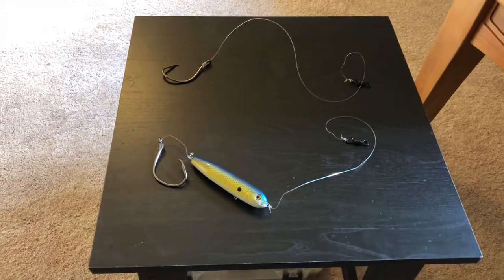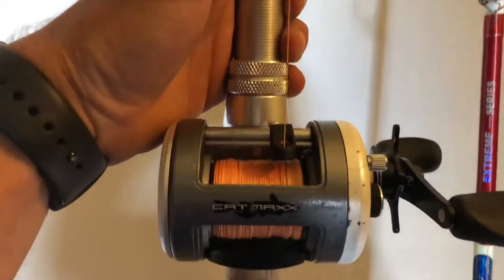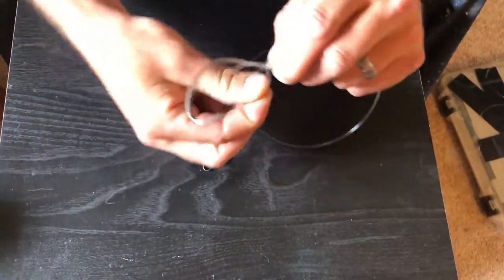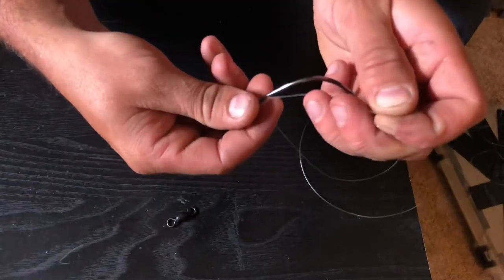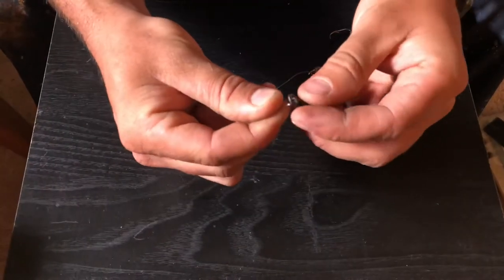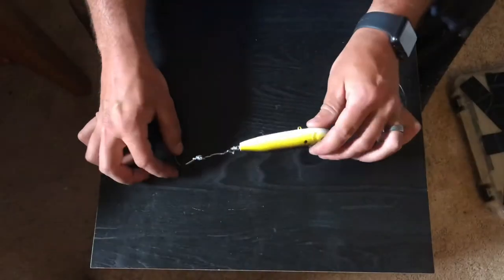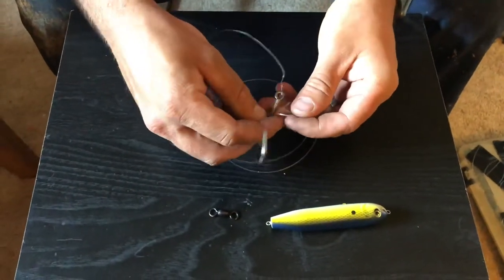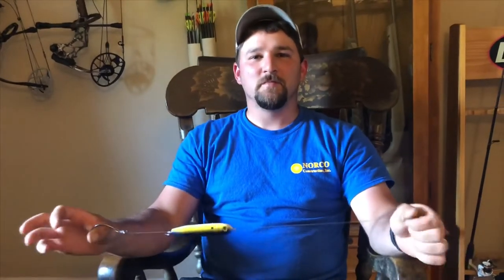How to tie a basic Carolina rig for Catfishing (EASY!!)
In this video I go over how I rig up my poles for catching monster catfish. We’ve had a few requests on breaking it down to the fine details so here ya go! Hope y’all enjoy!!